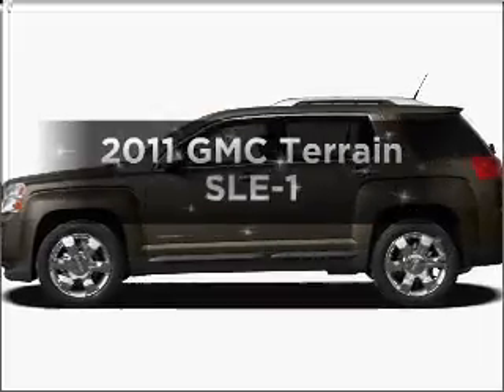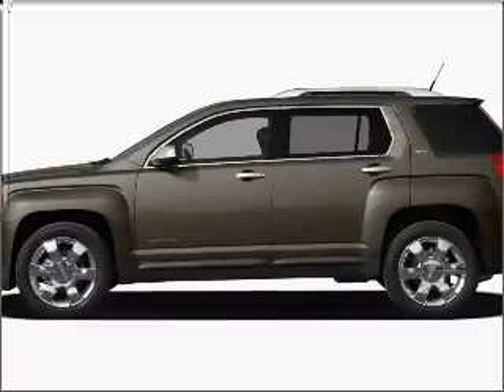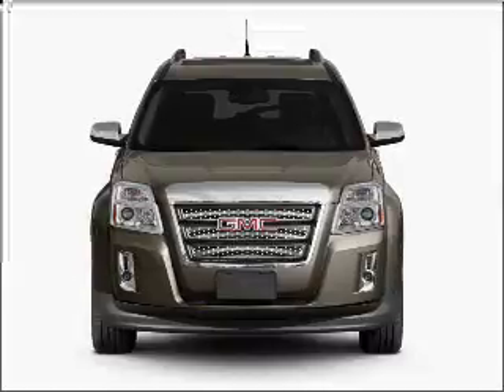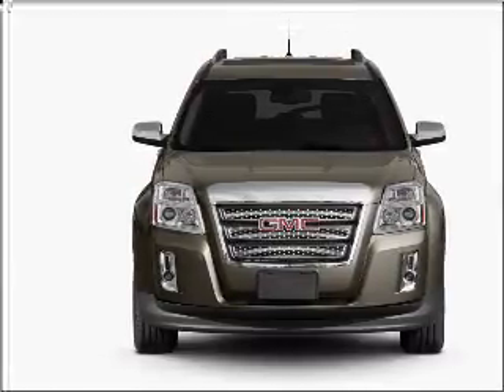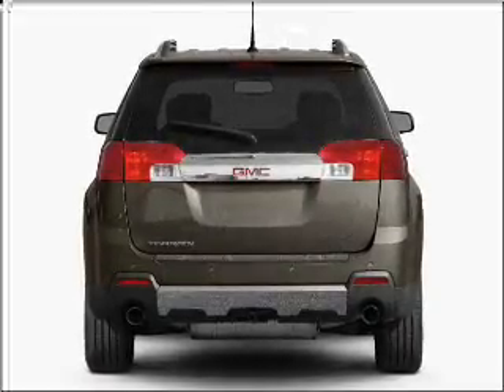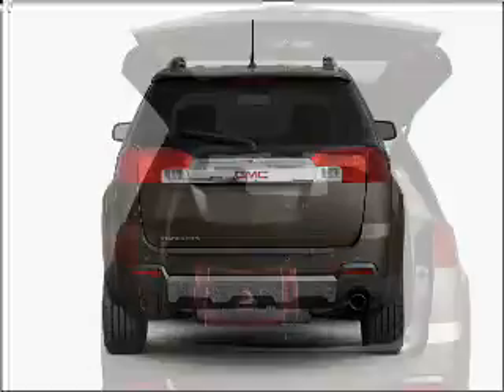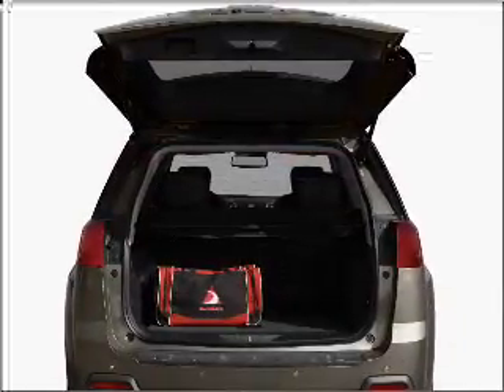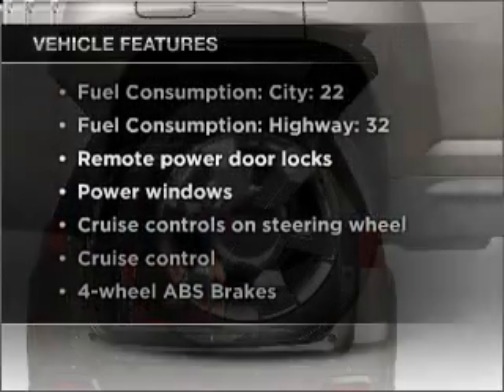2011 GMC Terrain - Irvine CA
Year: 2011
Make: GMC
Model: Terrain
Trim: SLE-1
Engine: 2.4 liter inline 4 cylinder 16 valve
Transmission: 6-Speed Automatic
Color: Black
Mileage: 0
Address:
16 Auto Center Dr